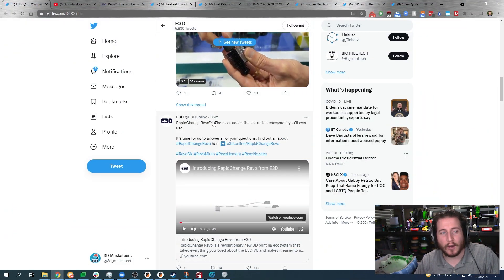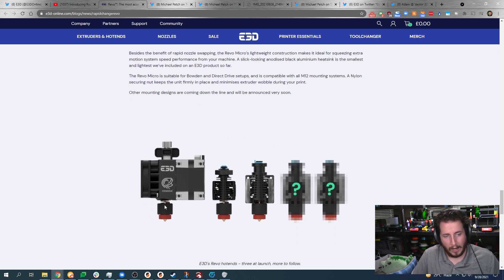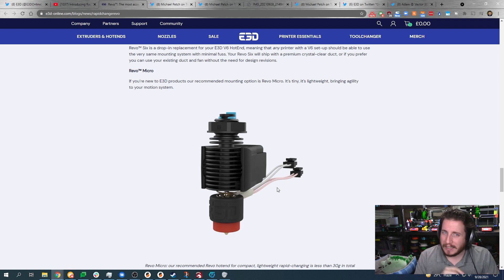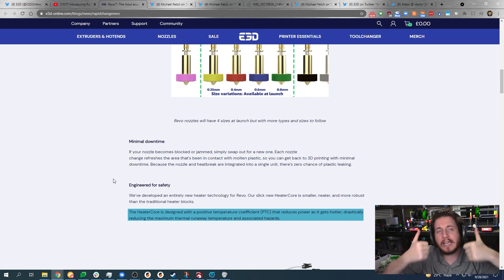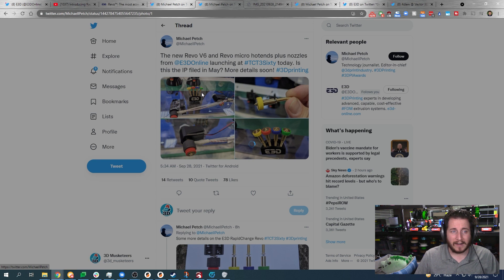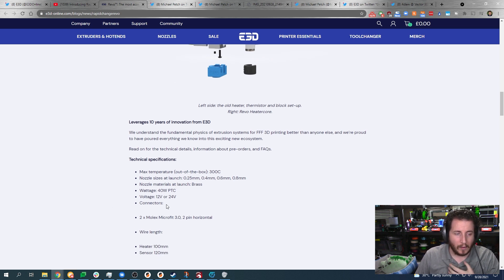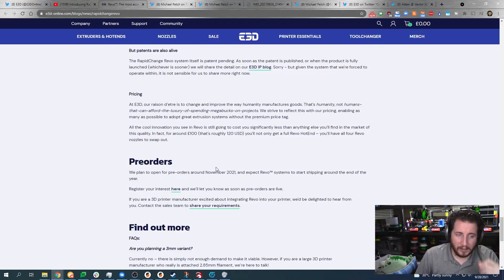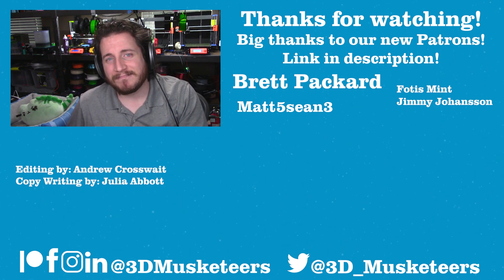E3D Announces NEW RapidChange Revo HotEnds!!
RapidChange Revo, a revolutionary new hotend system, was just launched by the 3D printing company E3D! Grant is giving you the facts on this BIG announcement!

0:00 Intro
1:20 New cartridge system
2:30 Revolutionary new design
6:06 Sponsor segment
7:39 Revo safety measures
9:14 Hemera Micro
11:05 Materials of these hotends
12:08 Cold-swapping revo hotends
14:29 E3D's new patent system
16:02 Outro